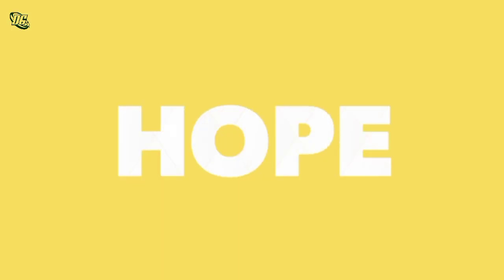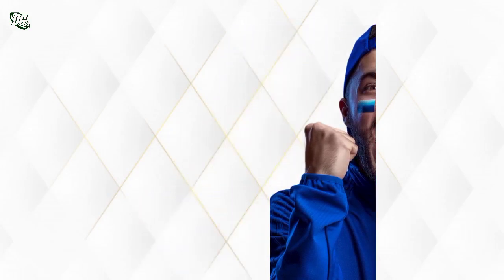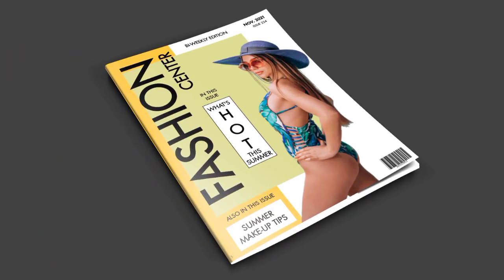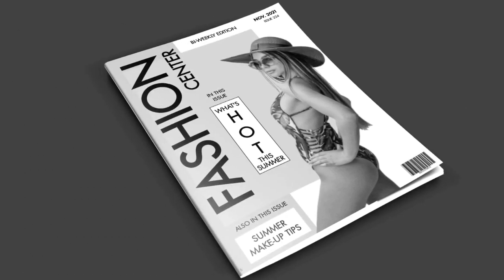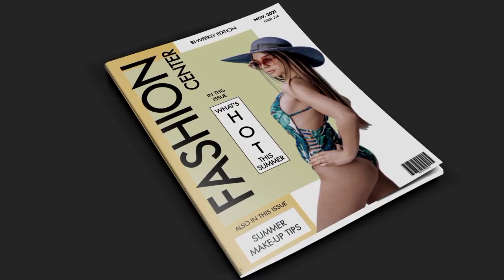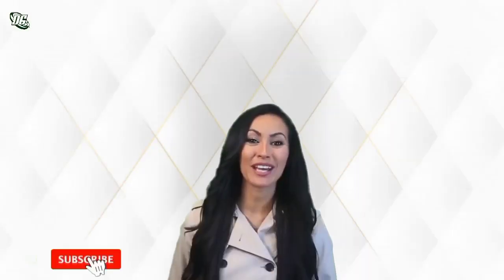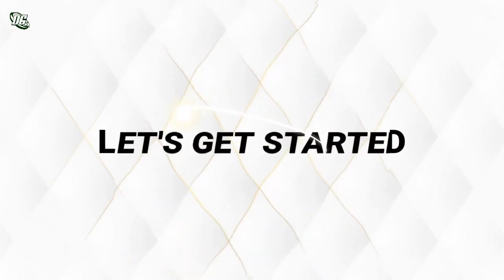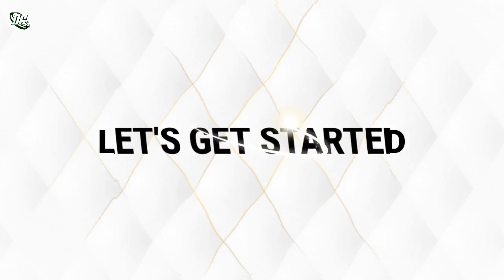How to Create Magazine Cover Design in Pixellab | Pixellab Tutorial | Diko Graphics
How to create a magazine cover design in pixellab 2021 | Magazine cover design tutorial | Photopea Tutorial.

In this tutorial I am gona show you how to design a stunning magazine cover using pixellab | This tutorial is more helpful for beginner.l am try to make creative design for beginner so that they can learn how to design from beginning to advance level.

✓ madegra
✓ nouvelle

📌 Mockup file;

Stay blessed